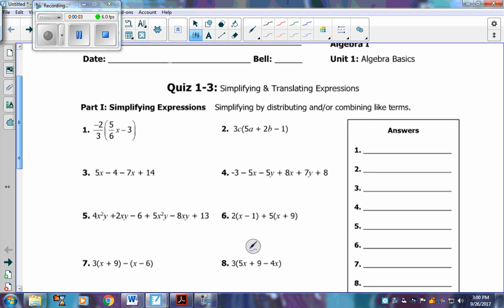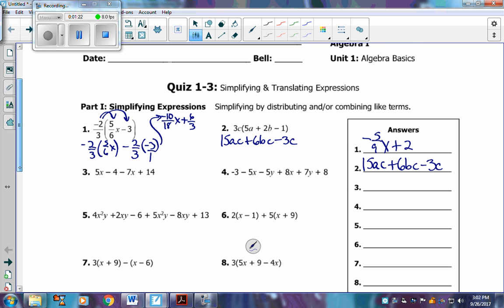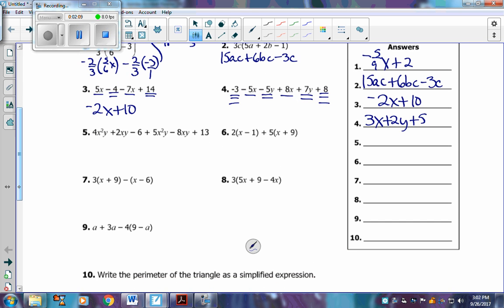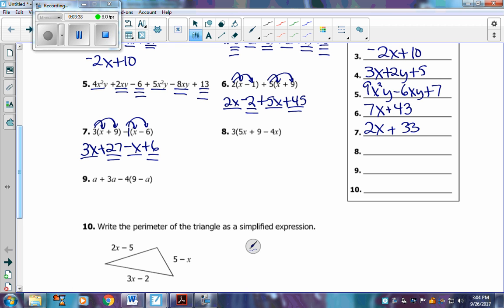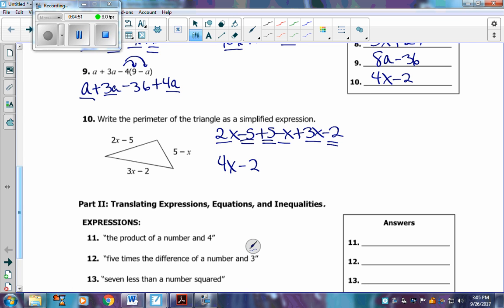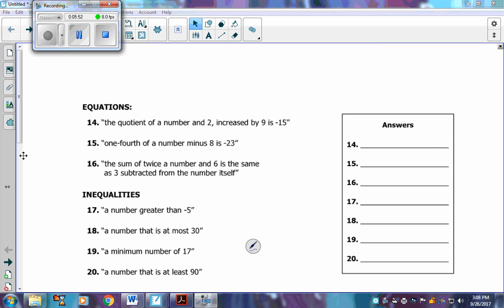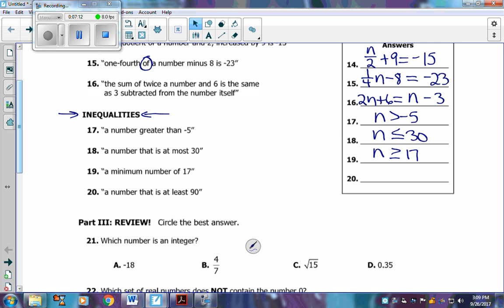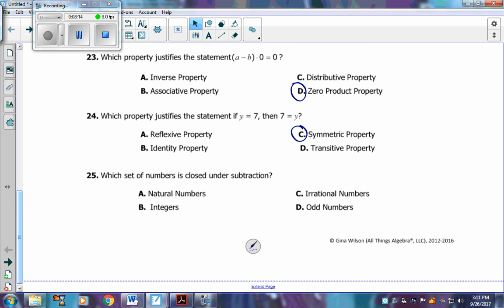Quiz 1 3 solutions